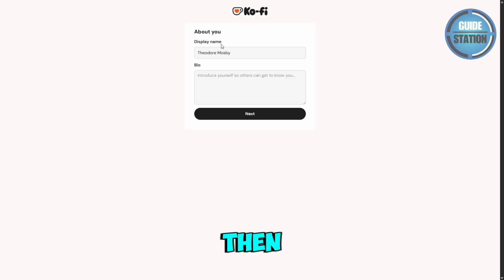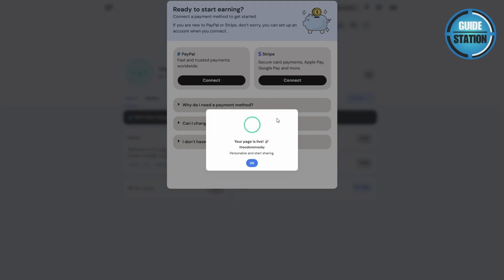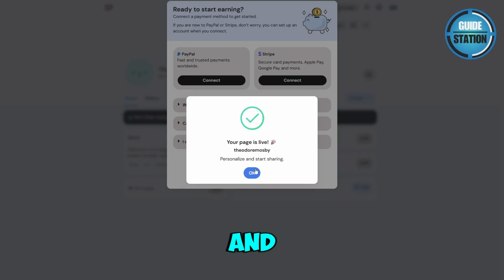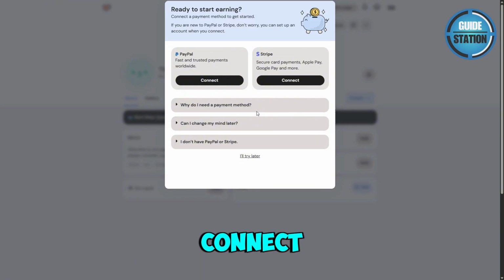How To Make a Ko-Fi Account (Step by step)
How do I make a Ko-Fi account? In this video tutorial, I’ll show you how to create a Ko-Fi account. Enjoy!